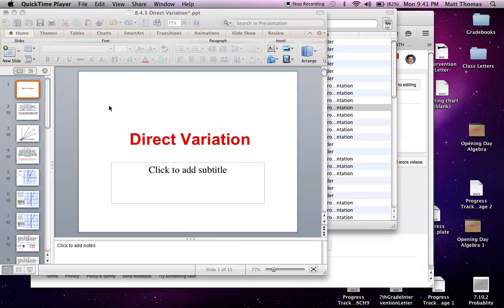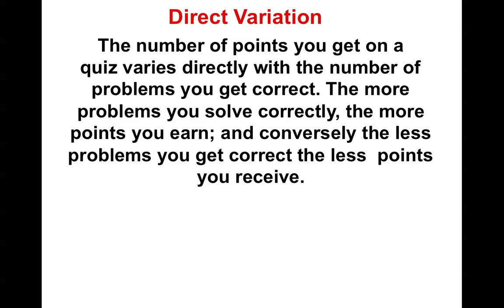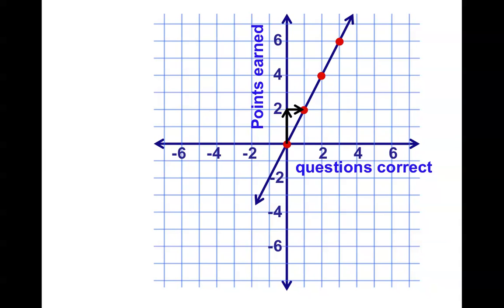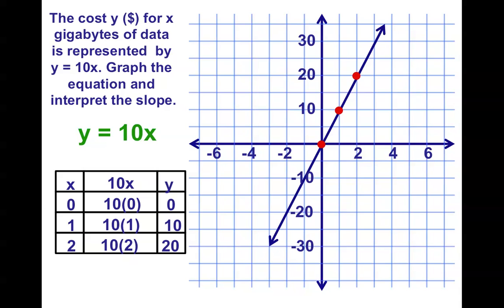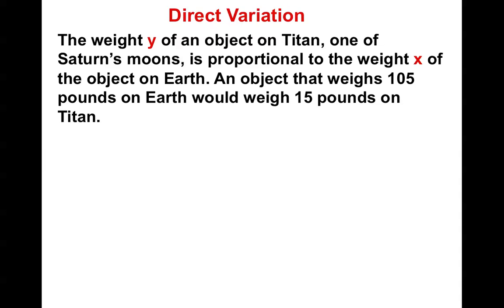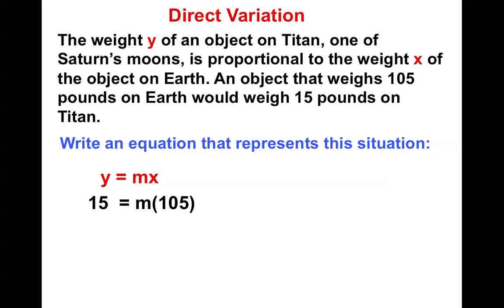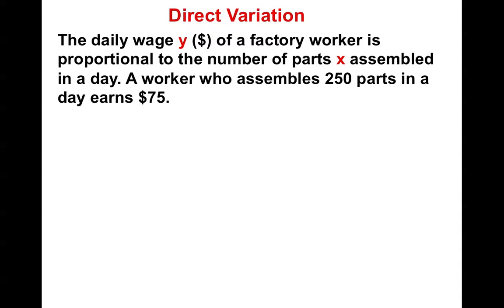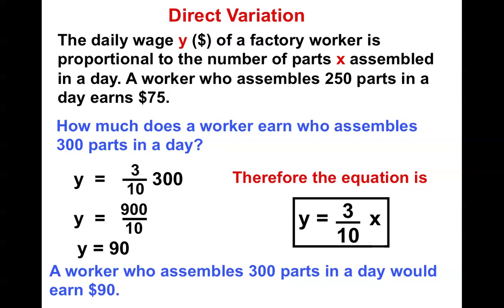8th Grade Chapter 4 Section 3 Direct Variation